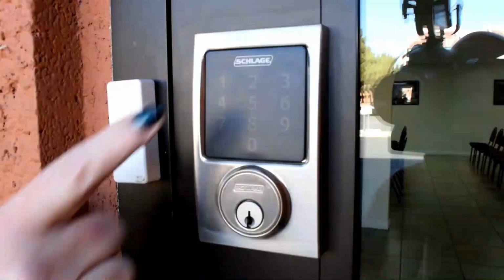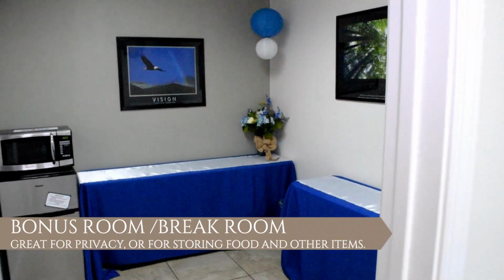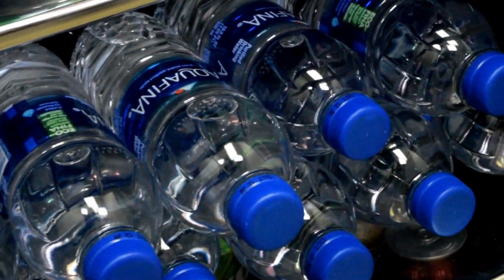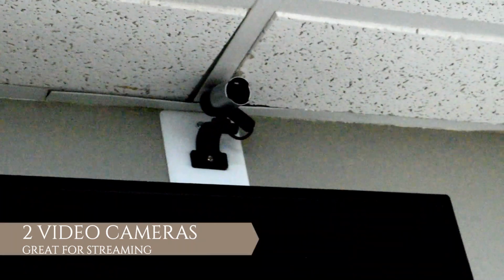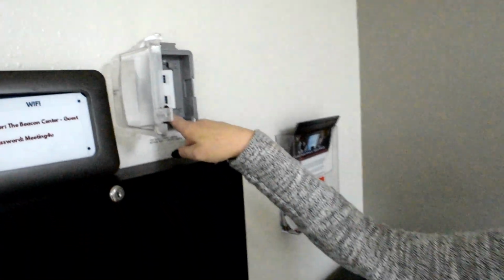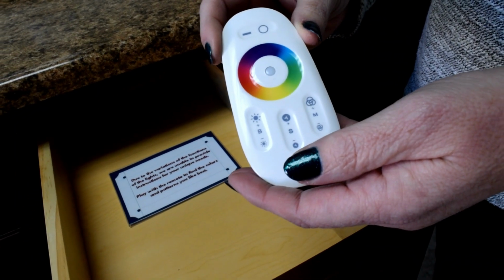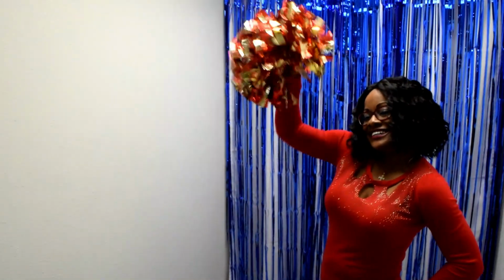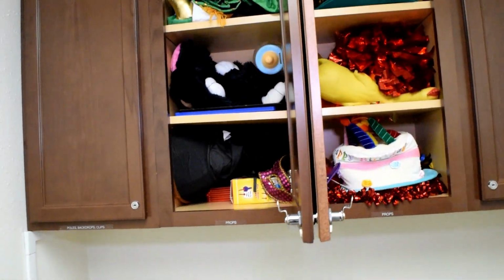The Beacon Center | Affordable Meeting Space | Las Vegas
The Beacon Center is your affordable meeting space in Las Vegas. Hold your next meeting, workshop, class, speaking engagement, training, or seminars in our beautiful meeting room complete with reception desk to greet your guests.